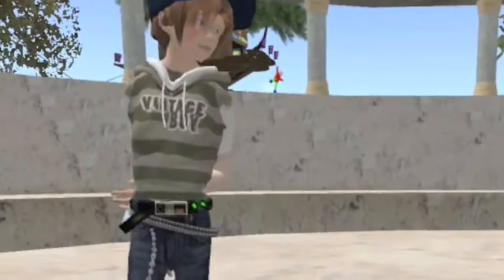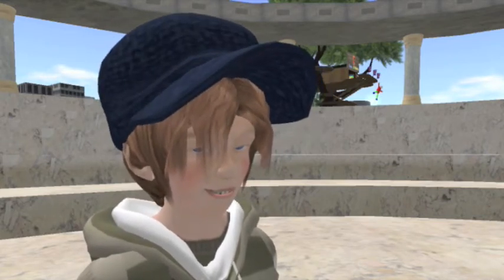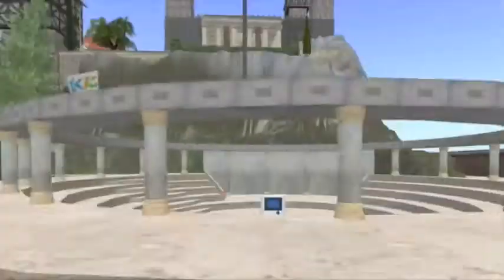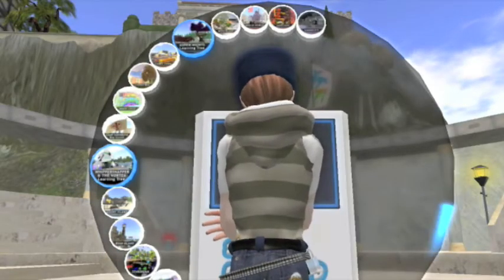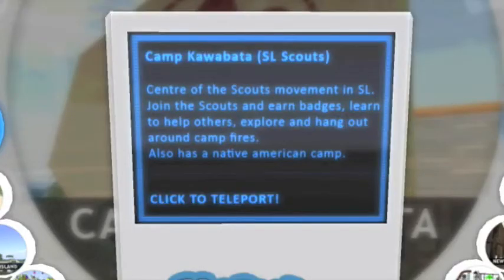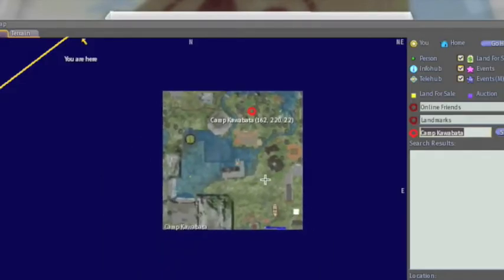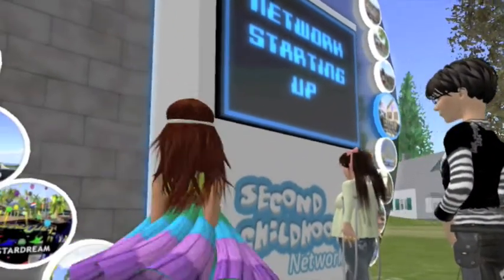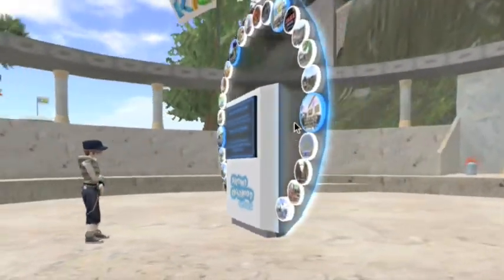Second Childhood Network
Introduction to the New Second Childhood Network HUB. It connects all the most popular Child Avatar Community places in Second Life making it easy to travel to safe, fun environments.

The Network was Designed by Loki Eliot & Zak Kowalski

Introduced by Loki Eliot